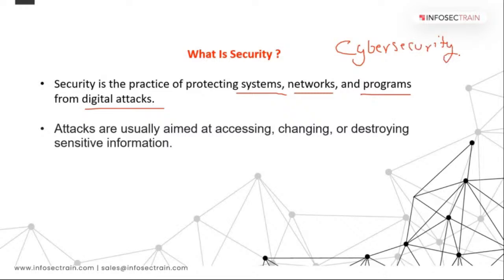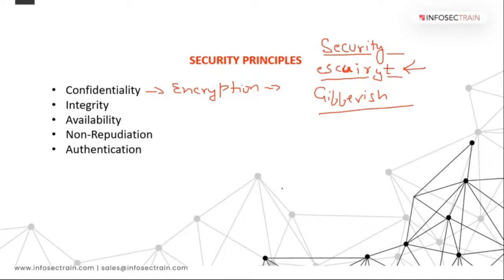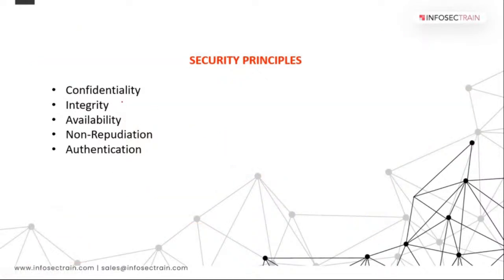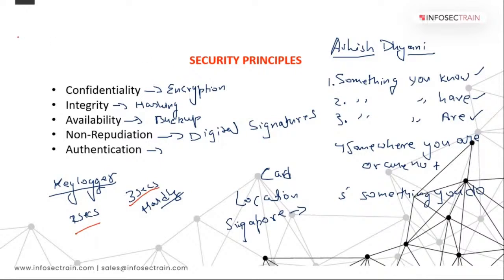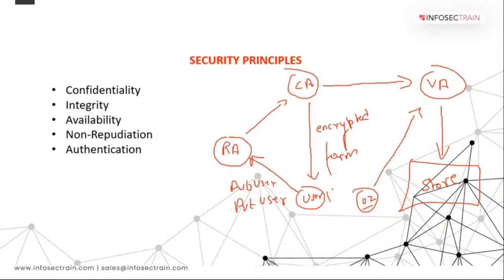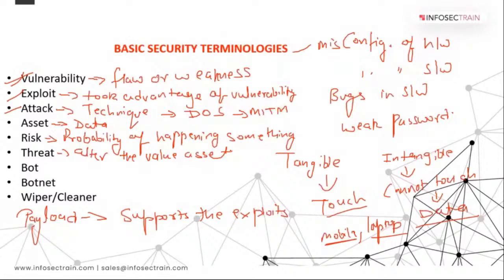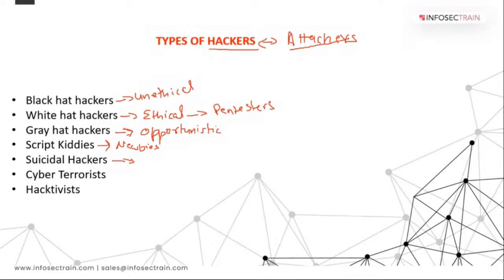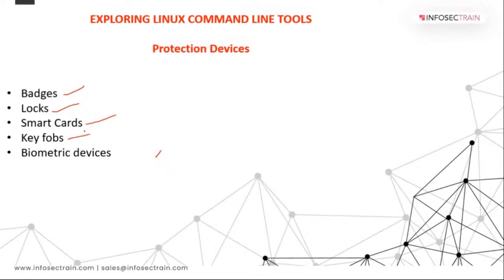Day:3 Free Bootcamp Cybersecurity Essentials by Ashish Dhyani | InfosecTrain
InfosecTrain offers Cyber Security Training & Certification From Beginner to Advanced. To know more about this course and other training we conduct, please or

The Certified Ethical Hacker (CEH v11) training from EC-Council proves your understanding of core security essentials. It benefits you get recognized as a Certified Ethical Hacker (CEH v11 Training) and Penetration Tester with the most sought-after security credentials globally. This internationally valued security training validates your ability to identify the vulnerabilities in the organization’s network infrastructure and effectively combat cyber-attacks.

Agenda for the Bootcamp

Day 3: Basics Of Security
-Introduction to security and Security Factors
-Understanding basic Security Terminologies
-Types of Hackers
-Security Policies
-Physical Security

00:00 Introduction
00:30 Agenda
01:25 What is Security?
06:35 Security Factors
16:00 Security Principals
01:16:25 Basic Security Terminologies
01:40:38 Types of Hacker
01:53:35 Security Policies
02:01:10 Physical Security Detection Devices
02:06:47 Exploring Linux Command Line Tools
02:10:40 Q&A